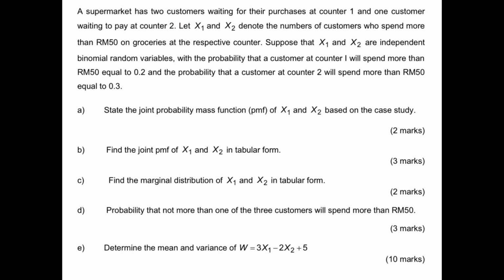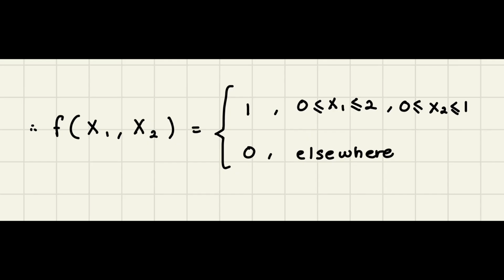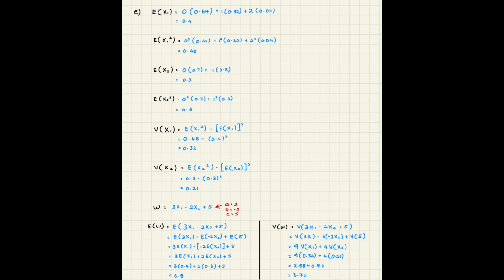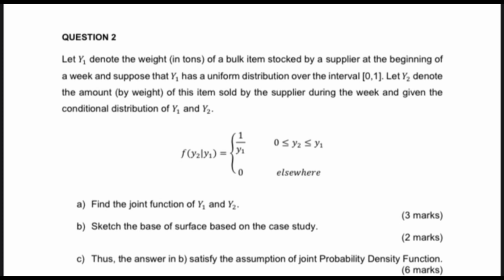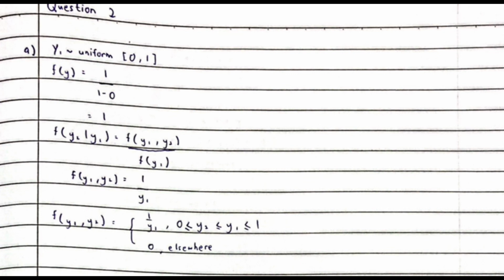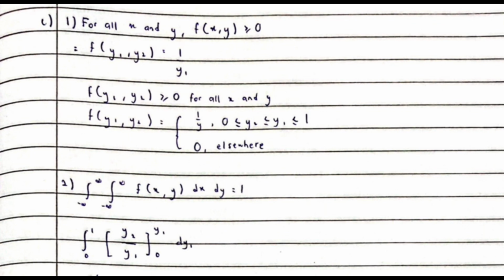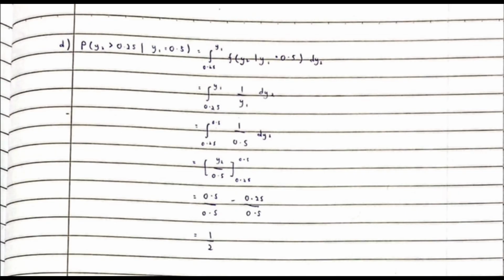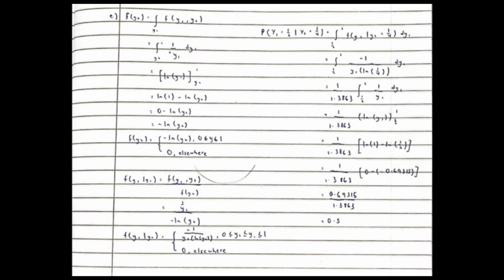CS1123D MUHAMMAD AQIL AIMAN BIN MOHD KHALIL 2021449524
By:
Muhammad Aqil Aiman bin Mohd Khalil (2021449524)
Muhammad Nurismail bin Mohd Jamil (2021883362)